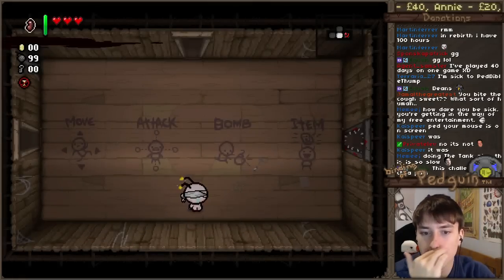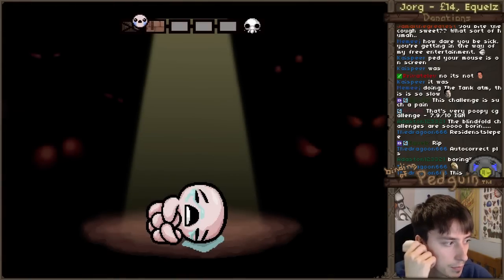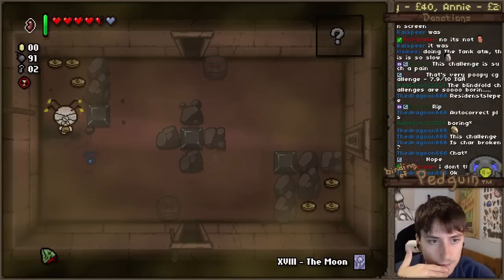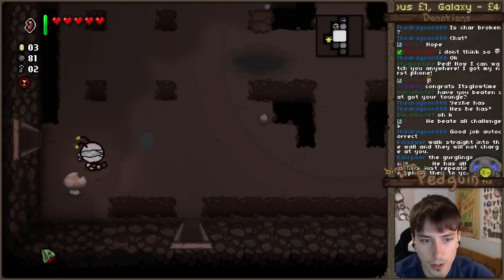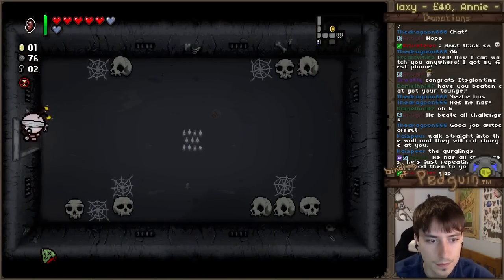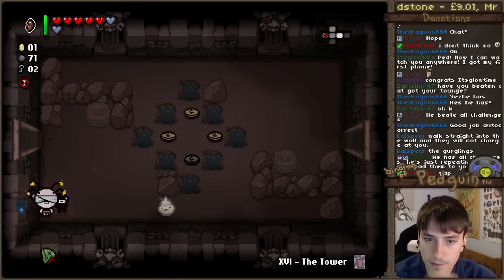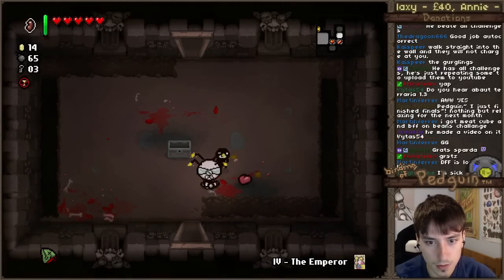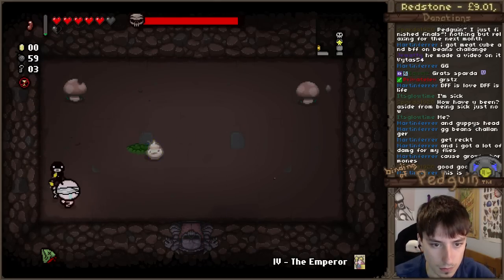Rebirth Challenge - 13. Beans!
Starts with: Pyro, The Bean, The Black Bean, 9 Volt, Butt Bombs .